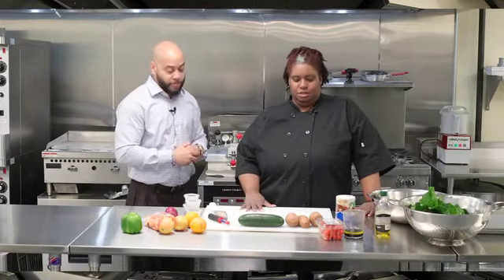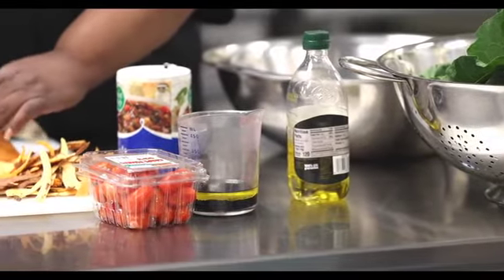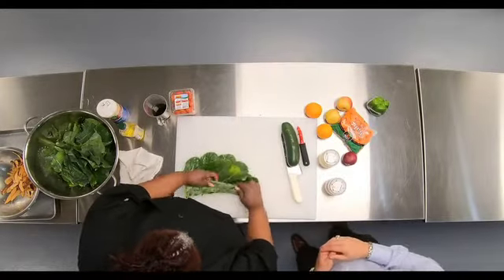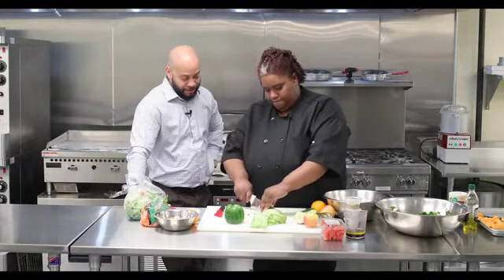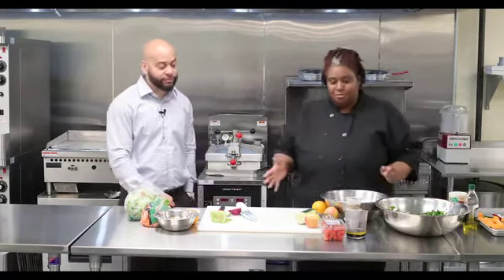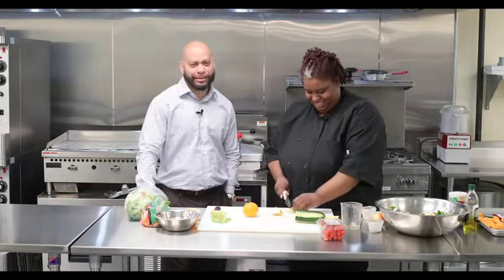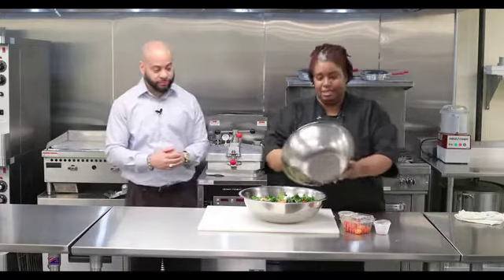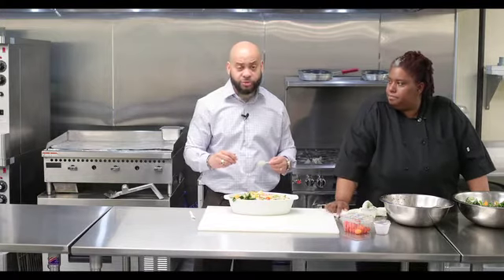Out The Box Cooking Series Episode 6: Valicia Salter, Valicia's Sweetery & Catering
Valicia's making Marinated Collard Green Salad for dinner tonight!